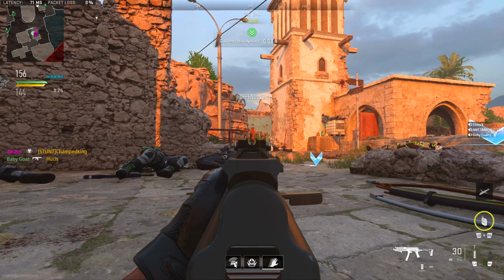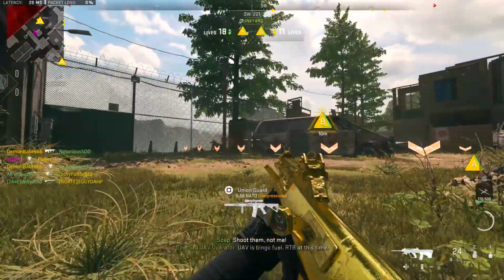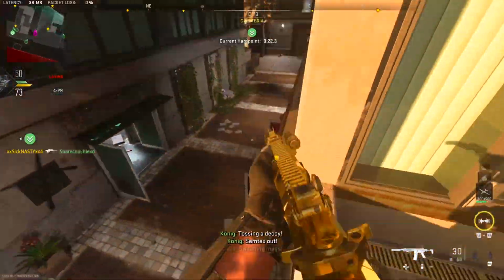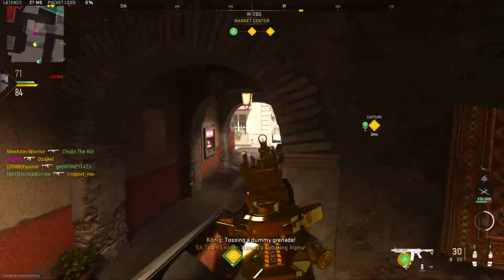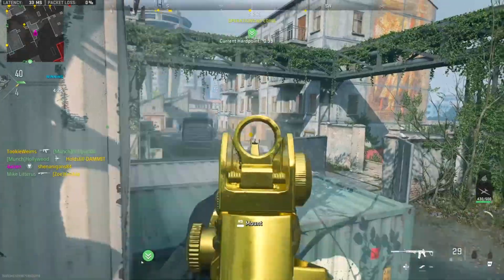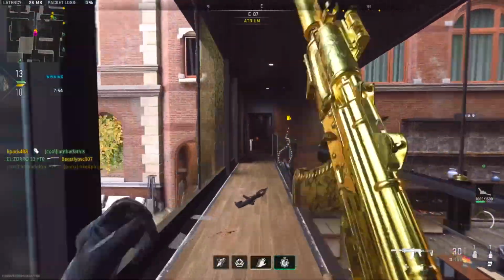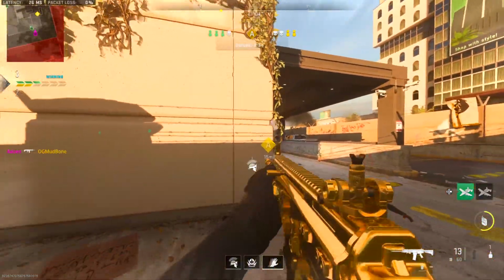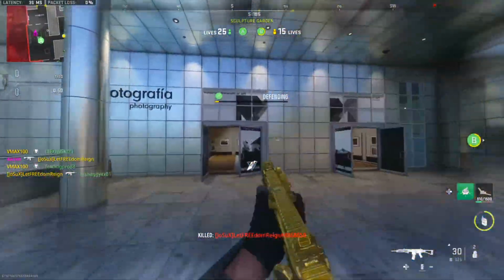Best Assault Rifle in Call of Duty Warfare 2! All 11 Assault Rifles Ranked From Worst To Best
Call of Duty: Modern Warfare II is an upcoming first-person shooter game developed by Infinity Ward and published by Activision. It is a direct sequel to the 2019 reboot, and will serve as the nineteenth installment in the overall Call of Duty series.[1] It is scheduled to be released on October 28, 2022,[2] for PlayStation 4, PlayStation 5, Windows, Xbox One, and Xbox Series X/S.Call of Duty: Warzone 2.0 is an upcoming free-to-play Call of Duty game developed by Infinity Ward, set to be released on November 16th, 2022.